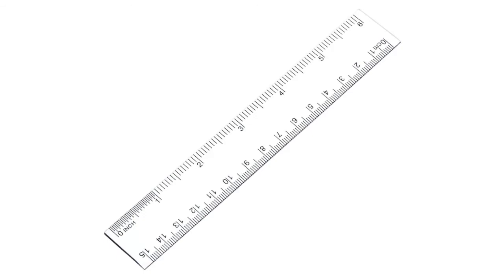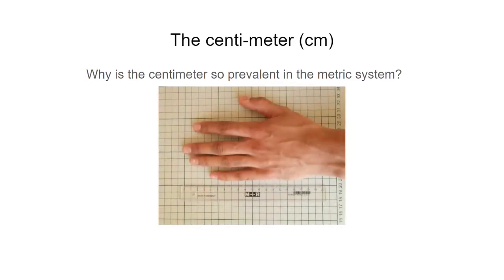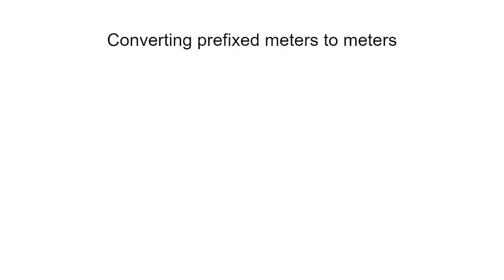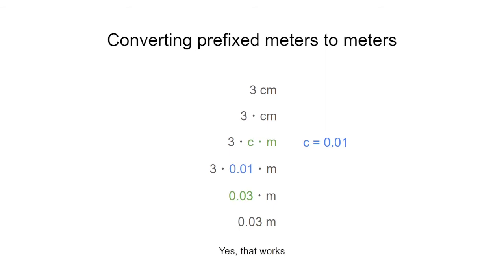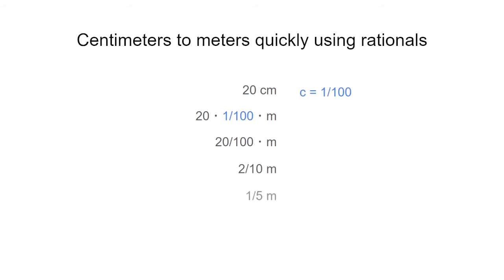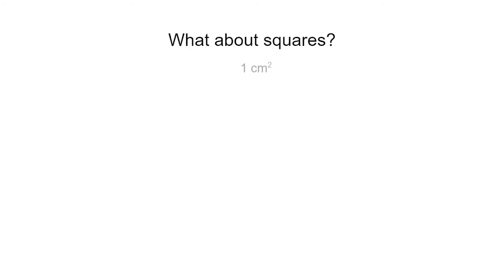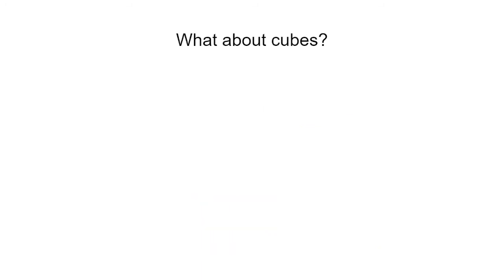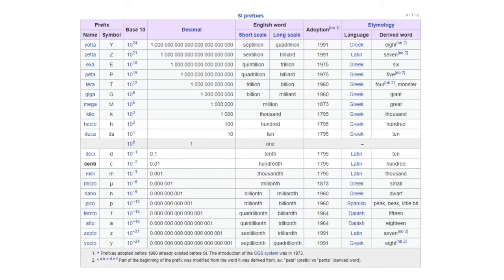Metric system explained (part 1/2)